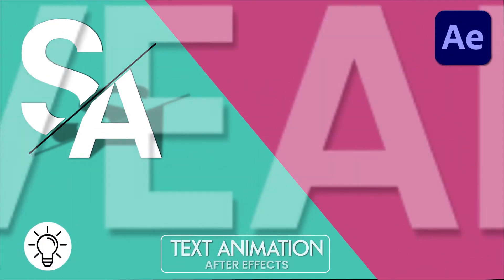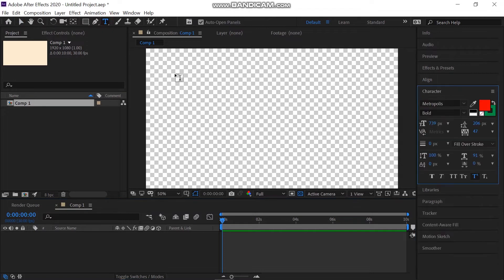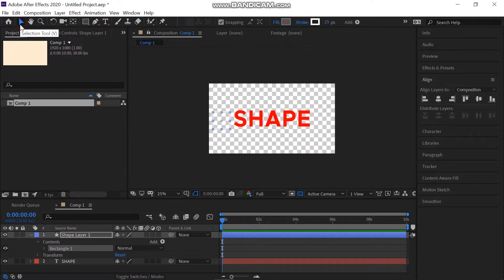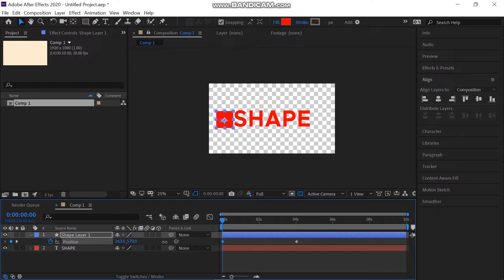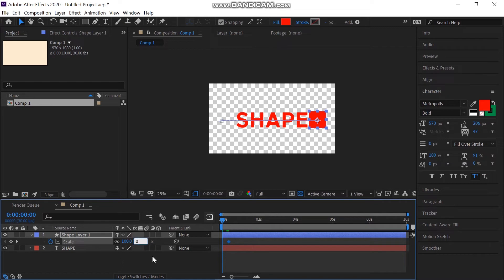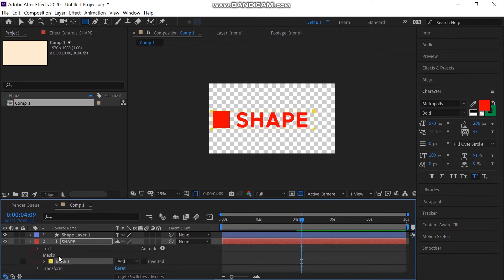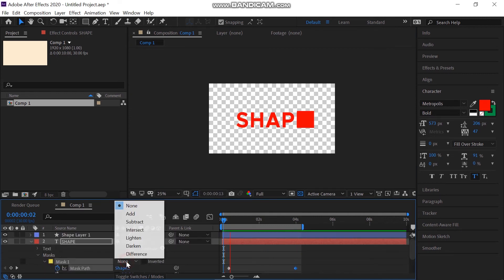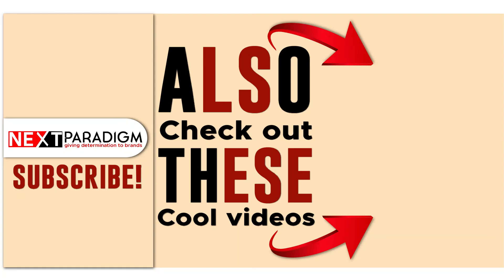Shape Reveal Title or Text Animation | Adobe After Effects Tutorial for Beginners | Quick and Easy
Hey Everyone, I'm back after a very short break, here’s another class of Adobe After Effects. In this class, you will learn how to make shape reveal Title Animation or text animation using After Effects.
In this lesson, we are going to show you how you can create beautiful and unique text animation using the shape reveal title Animation Effect in After Effects. This quick and easy tutorial will help you to learn quick animation.
The video is a part of Adobe After Effects Tutorials and is specially made for beginners. Beginners who want to learn and master Adobe After Effects. We are providing tutorials related to After Effects including Animations, Transitions, quick and easy tips, and many more.